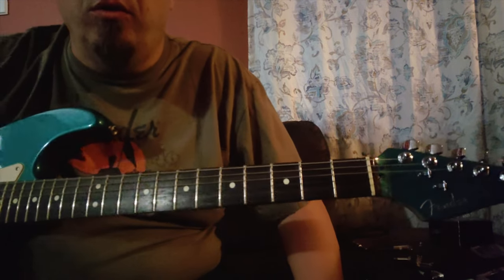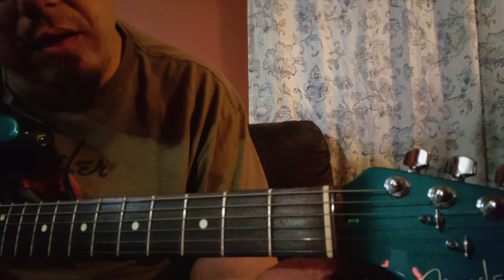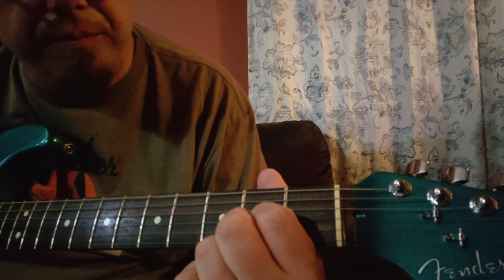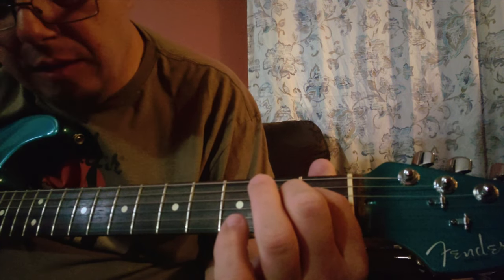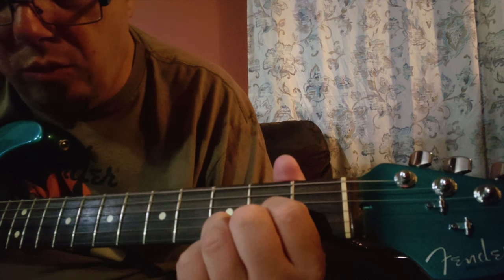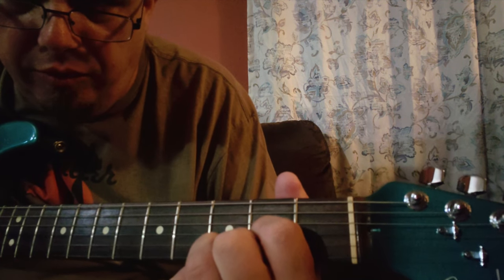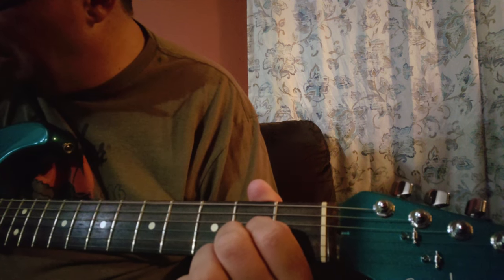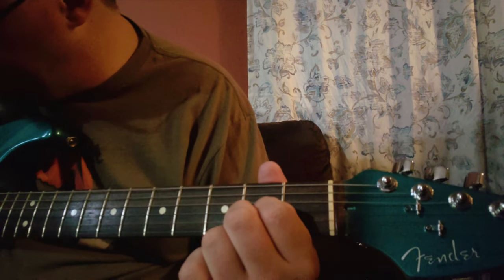Mastering Major Triads: Unlocking Pro-Level Techniques!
Use Major Triads like a Pro!

Welcome to our YouTube video on "Mastering Major Triads: Unlocking Pro-Level Techniques!" In this comprehensive tutorial, we will guide you through the art of using major triads like a professional musician. Whether you're a beginner looking to understand triads or an experienced player aiming to take your skills to the next level, this video is designed to help you achieve your musical goals.